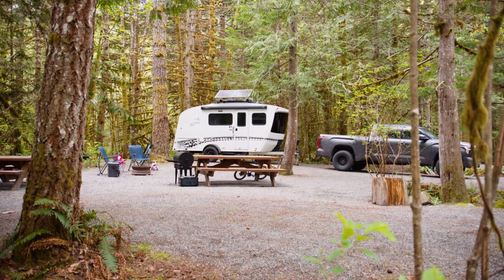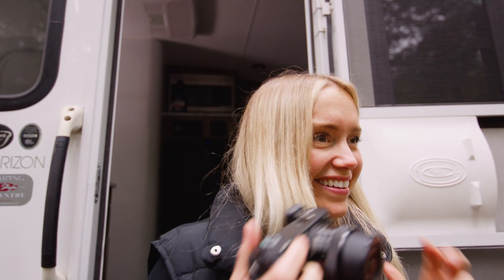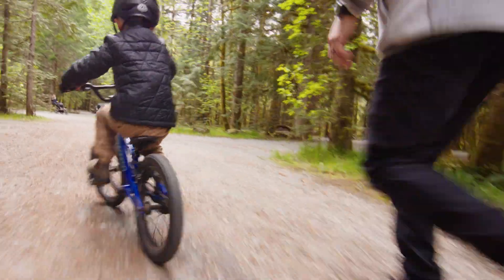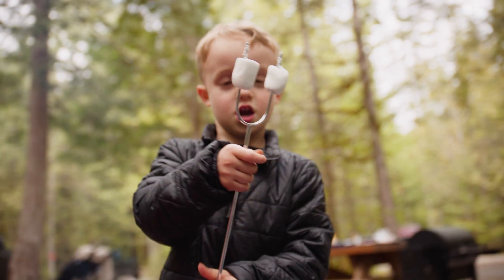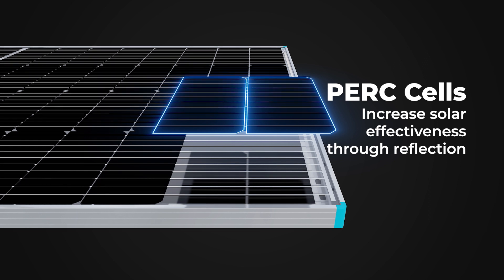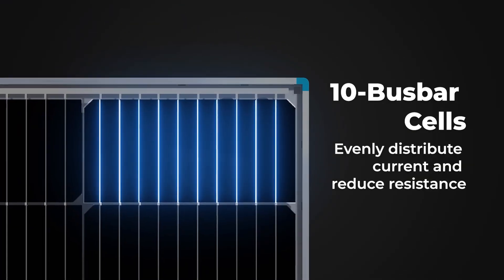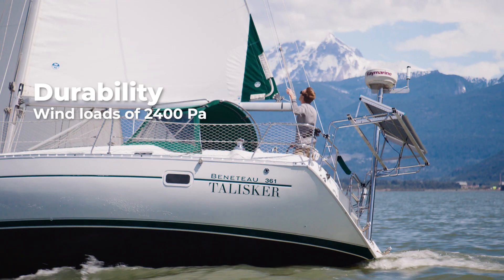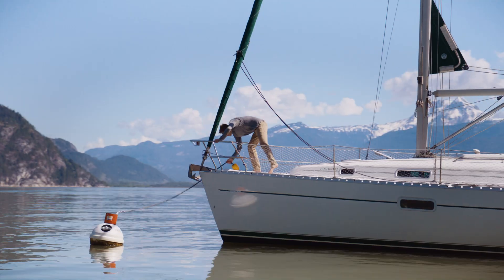Introducing Renogy Bifacial Solar Panel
Renogy's latest innovative 220W bifacial solar panel is among the best solar panels for marine and RV applications, offering up to 30% higher energy output than traditional solar panels thanks to its bifacial design that captures sunlight from both sides. Featuring premium Grade A+ monocrystalline solar cells, PERC technology, half-cut cells, 10 busbars, and a bypass diode network, this monocrystalline solar panel ensures high solar cell efficiency and solar panel output. It is a great option that can provide power even in the toughest environmental conditions.

Bifacial Solar is Available Now!